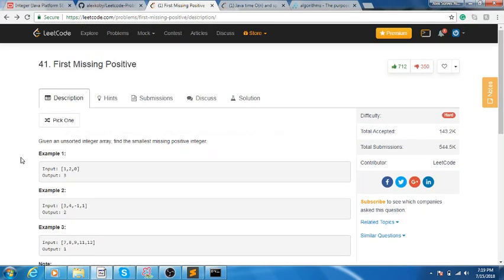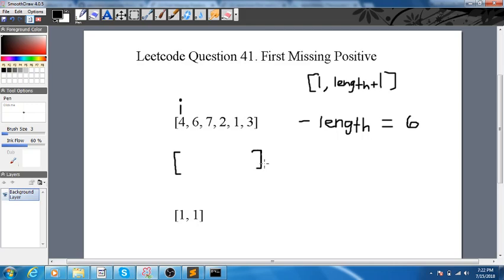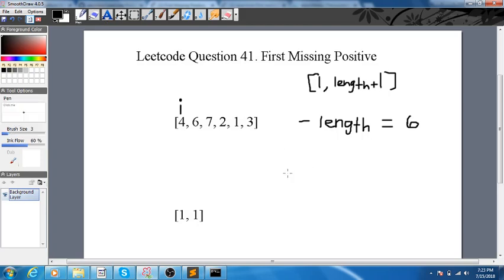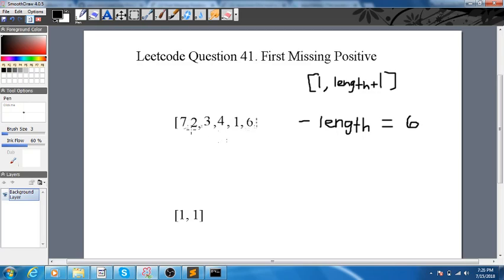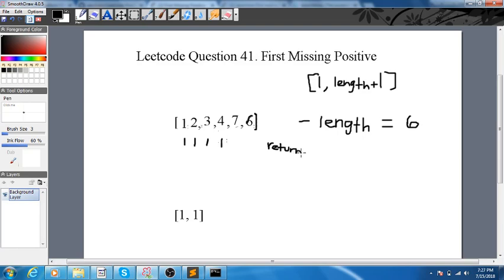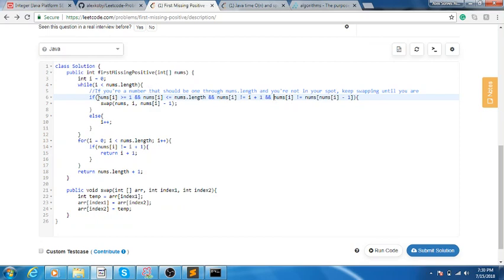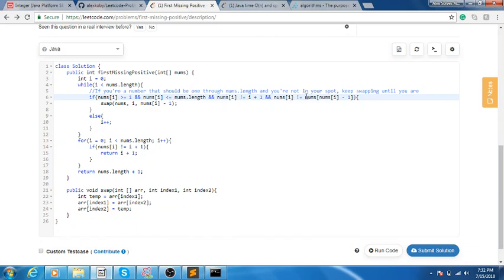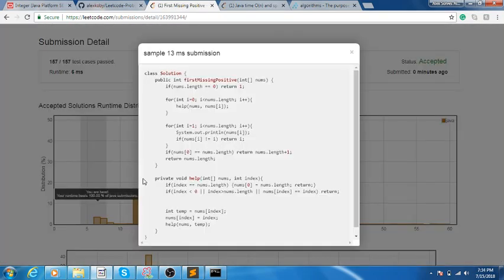Leetcode Question 41. Multiply Strings Solution (With Code)